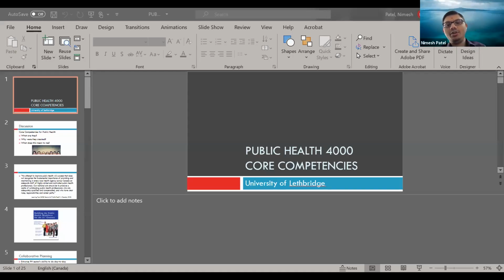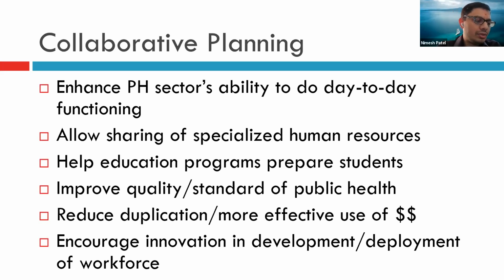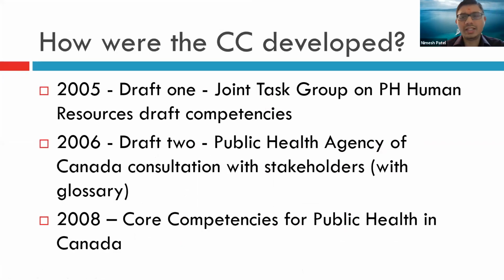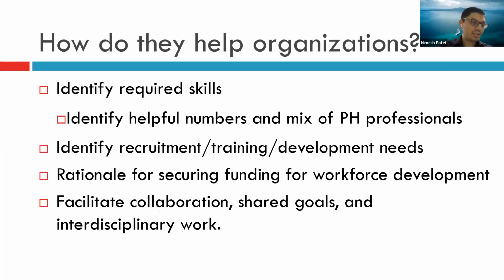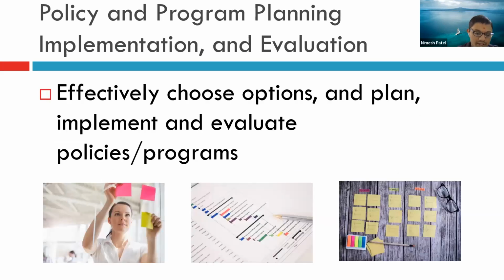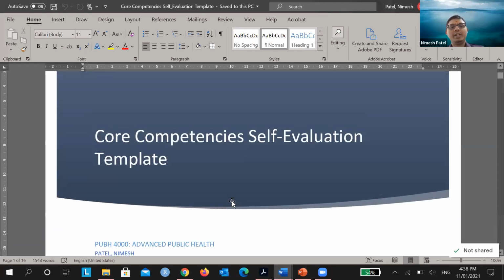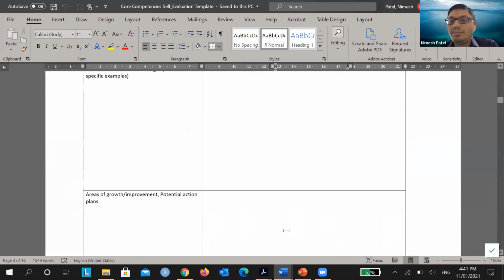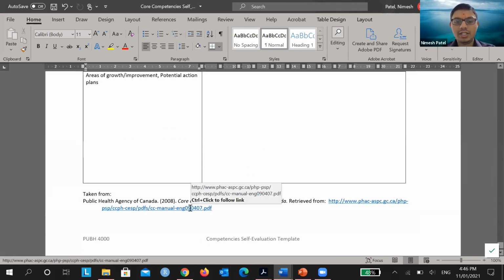PUBH 4000: Lecture 1 - Core Competencies in PH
This video is strictly intended for the students registered in PUBH 4000 [Section A] at the University of Lethbridge.